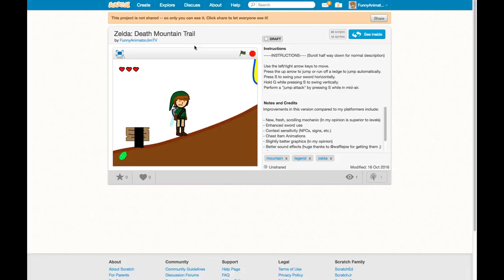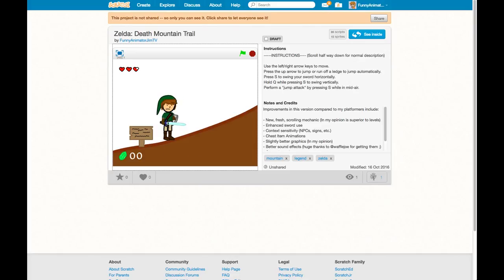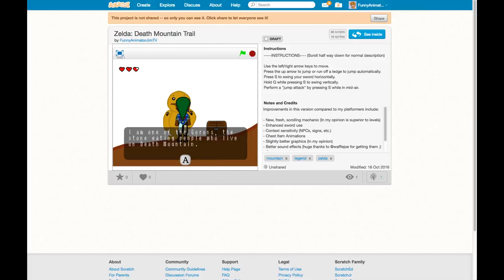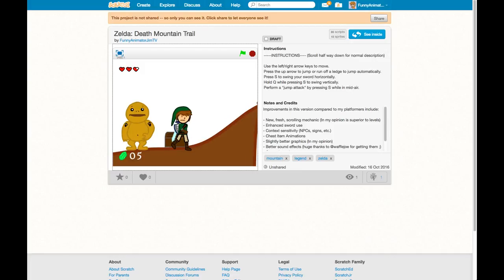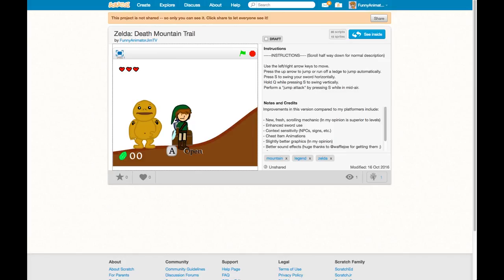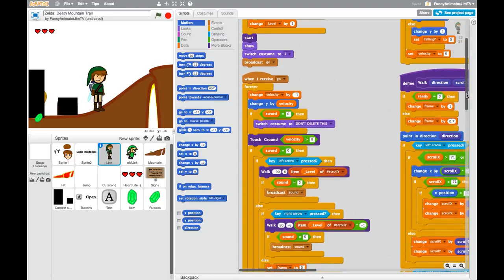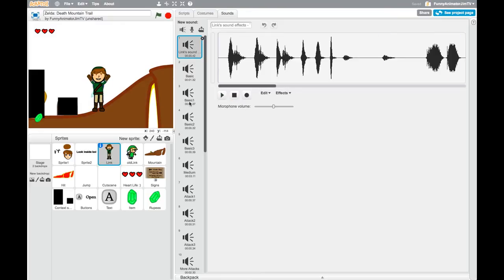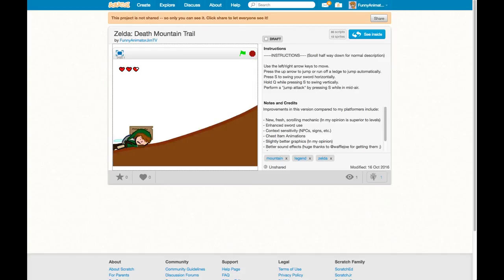Scratch Legend of Zelda Platformer: Death Mountain Trail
Hey everyone! It's FunnyAnimatorJimTV! I've decided to give a sneak peek of my upcoming Scratch project, which is a mini Legend of Zelda platformer! This was made entirely in Scratch, a free graphical-coding website/program.

The game is not publicly playable yet as of Oct. 16 2016, but when it is finished, you can check it out

Credit to other Scratchers for inspiration as well as bits and pieces of code

And YouTube/Google for making/running YouTube and the YT Editor!